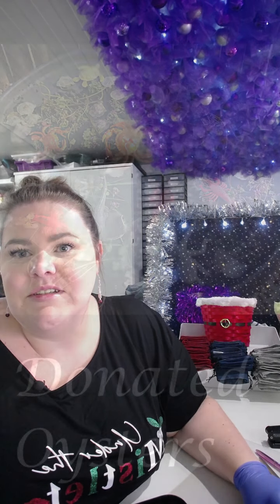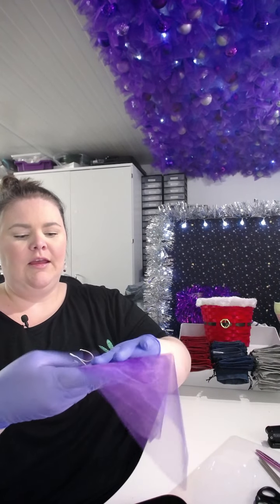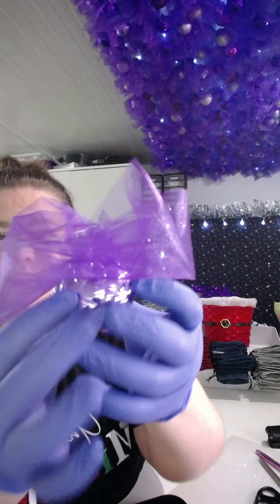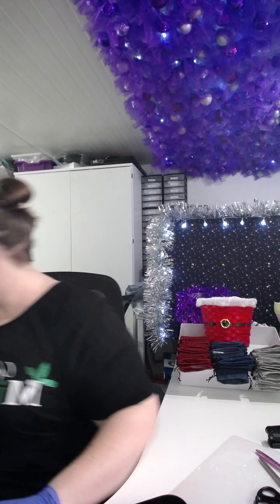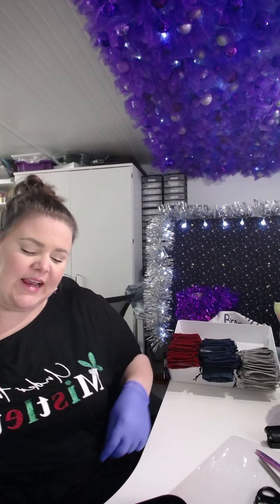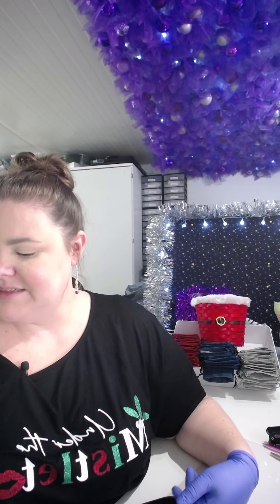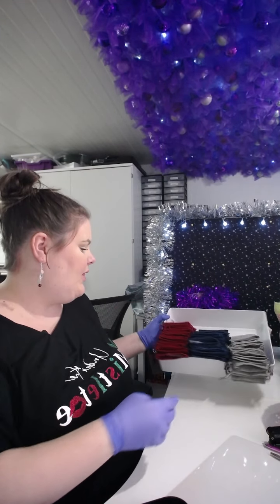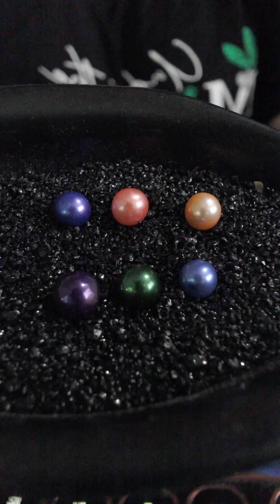21st November 2021 Facebook Live